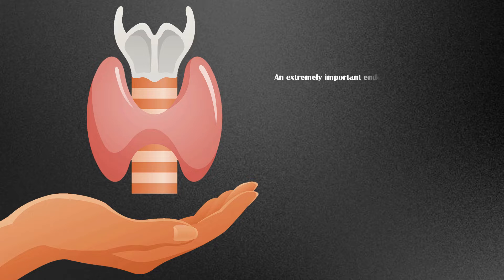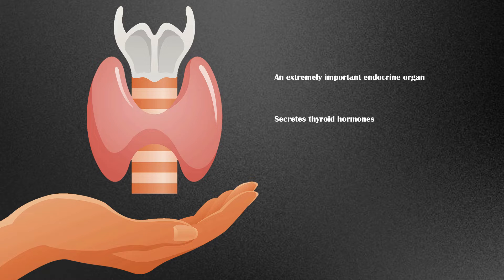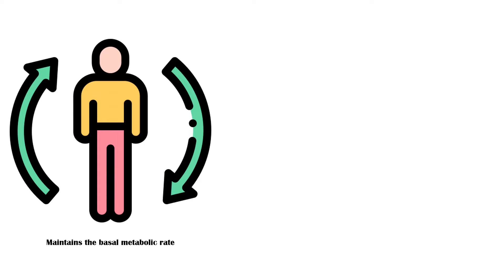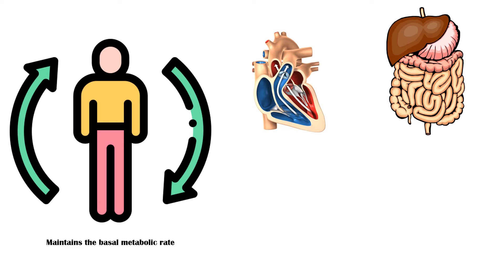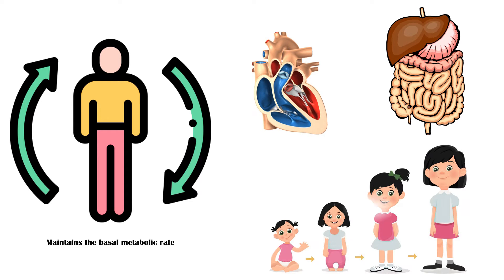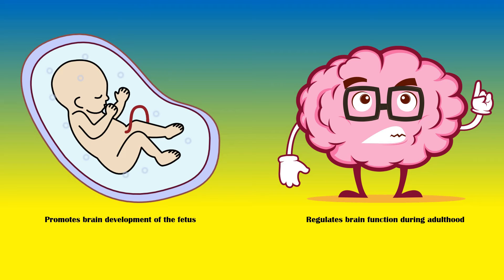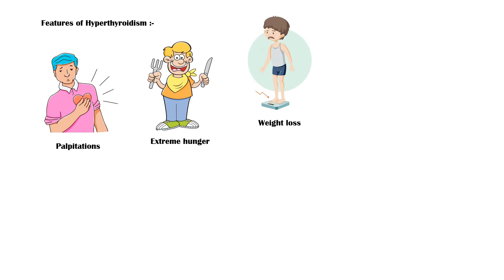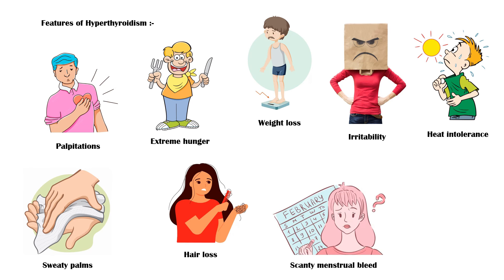Signs & Symptoms Of Hyperthyroidism |What Are The Major Signs & Symptoms Of Hyperthyroidism?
The thyroid gland is an extremely important endocrine organ, that secretes thyroid hormones, which have many vital functions in our body.
The main function of thyroid hormone is to maintain the basal metabolic rate, which is the rate at which the body uses energy at rest to maintain vital functions such as breathing and keeping warm.
In addition, it maintains the normal heart rate and rhythm, normal gastro-intestinal motility.
It also regulates normal growth and development, especially during childhood, and it promotes the brain development of the fetus.
Moreover, thyroid hormones regulate brain function during adulthood.
Features of hyperthyroidism include the following.
Heart palpitations.
Extreme hunger.
Weight loss.
Irritability.
Heat intolerance.
Sweaty palms.
Hair loss.
Scanty menstrual bleed.
And diarrhea.